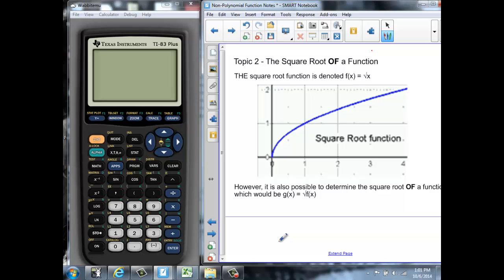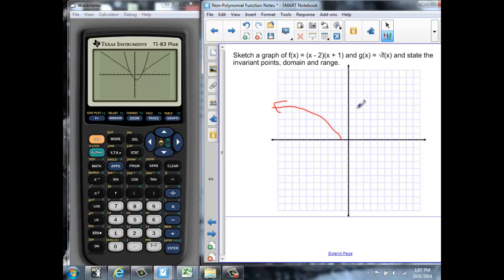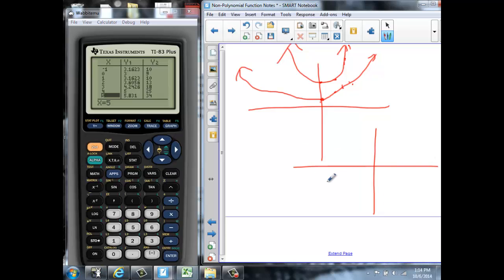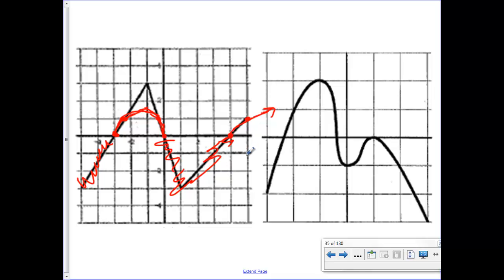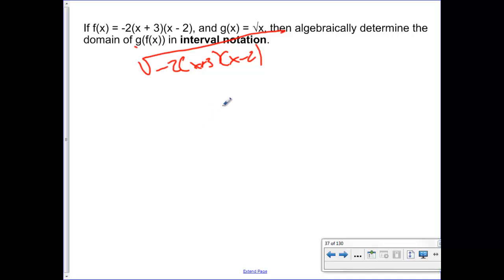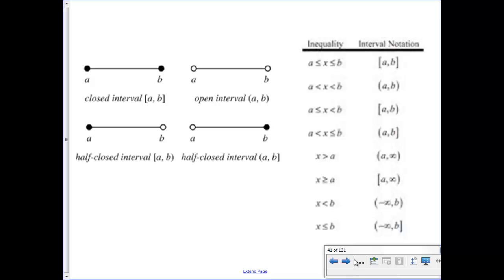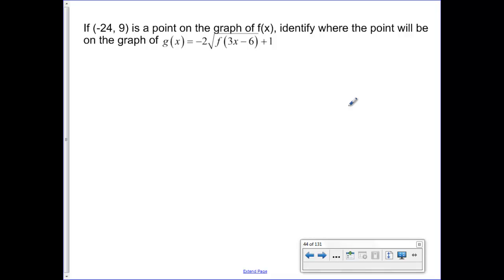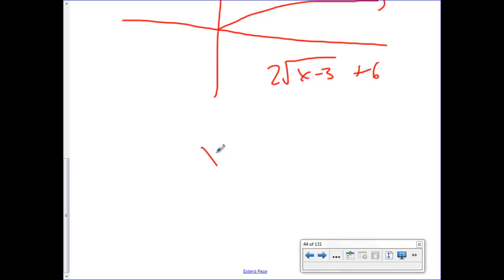2 Square Root OF a Function